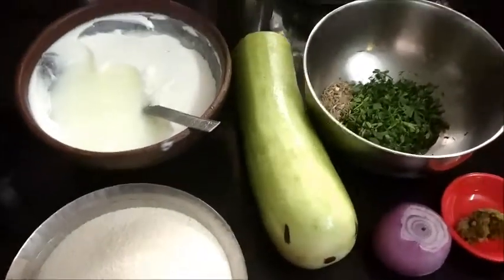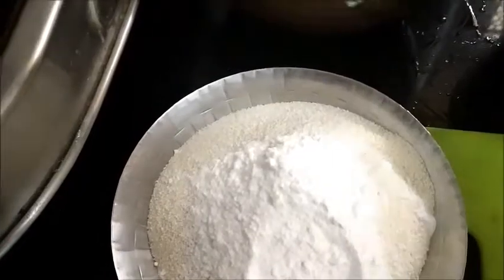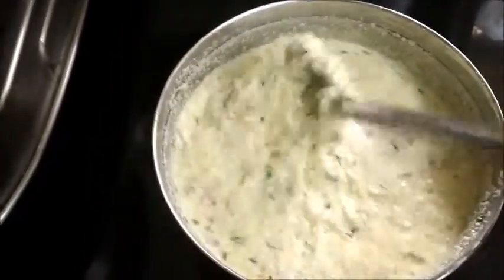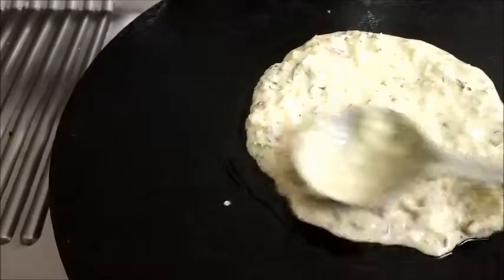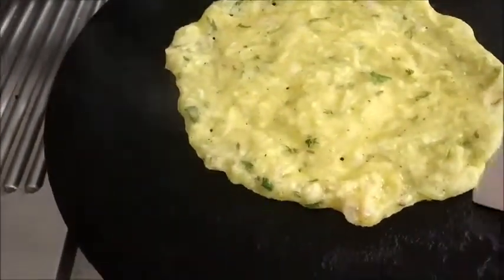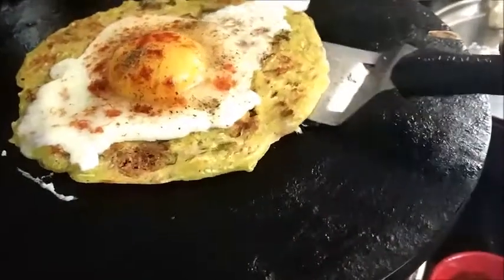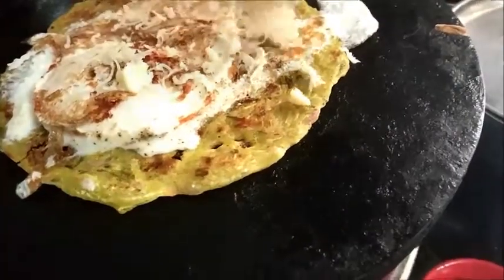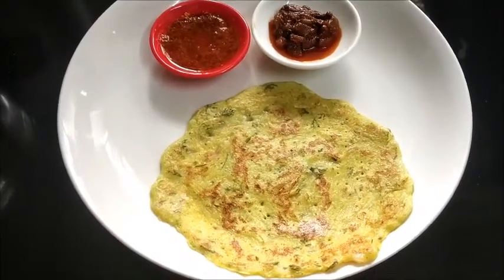BOTTLE GOURD PAN CAKE l DUDHI DOSA l LAUKI DOSA l CHORAKKAI DOSA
Bottle Gourd / Dudhi / Lauki /Chorakkai / Chorakka has got many medicinal values.  The juice is served as a valuable medicine for excessive thirst due to diabetes, diarrhea.  It is beneficial for stomach acidity, indigestion and ulcers.  It is rich in essential minerals, protein, iron and fibre.  Mostly used as a vegetable for stir fry, in dals, and soups.  I also use it while making Pav Bhaji.  Today, I made pan cake with it like we make Vellarikka Dosa.  Vellarikka dosa is prepared with rice  and  Cucumber but I prepared this pan cake in Suji/Rava/Semolina.

It tastes awesome with Chutney / Pickle / Gun powder etc.
Let us look at the recipe now:

Time taken: 1 hour
Serves: 2-3
Ingredients:

Rava /Suji / Semolina - 1 Cup
Grated Bottle gourd - 1 Cup ( I took 250 gms Bottle gourd to get 1 cup)
Onion - 1 finely chopped
Curd - 2 tbsp
Salt - 1 to1 1/2 tsp
Chopped coriander leaves - 2 tbsp
Cumin seeds - 1 tsp
Asafoetida - 1/4 tsp
Curry leaves powder - 1/2 tsp (optional) see the link for making plain curry leaves powder
Oil

Method:
Step 1

Peel and grate the bottle gourd.  Finely chop the onion.
Step 2

Grind the Rava / Curd/ 1 cup of water to a smooth paste.  In a mixing bowl, add the ground paste, Coriander leaves, Curry leaves powder, Salt, Asafoeitida, Black Pepper Powder, Turmeric Powder, Cumin Seeds, Salt, Grated Bottle gourd and mix well.  Add another cup of water if required and keep aside the mix for 10 minutes.  You can also start making immediately.

Step 3

Heat a tava.  Drizzle some oil and spread it.  Pour a laddleful of batter on the tava and spread it.  Drizzl some oil, cover and cook for two minutes.  Remove lid and flip it for cooking the other side. This time, no need to cover.  Cook both the sides till brown colour / spots appears on it.

How to serve:

Serve hot with Gun powder / Pickle / Sauce / Chutney.

NOTE:  FOR CHILDREN, YOU CAN PUT AN EGG ON TOP OF IT WITH SOME CHEESE.